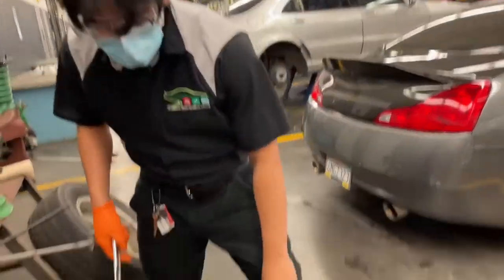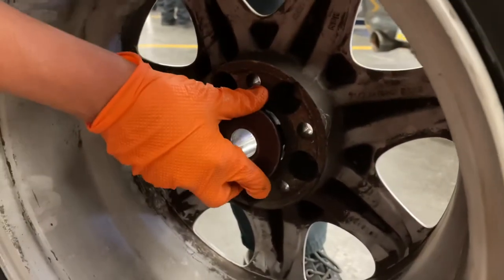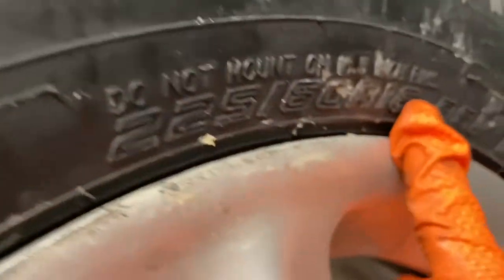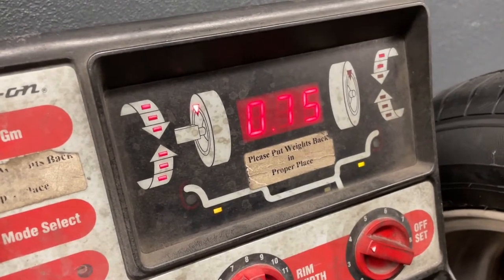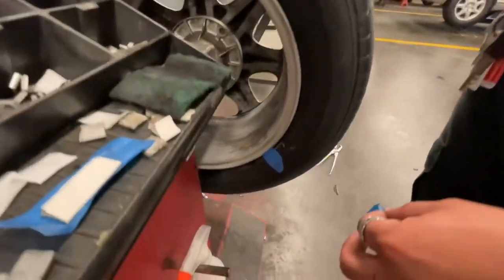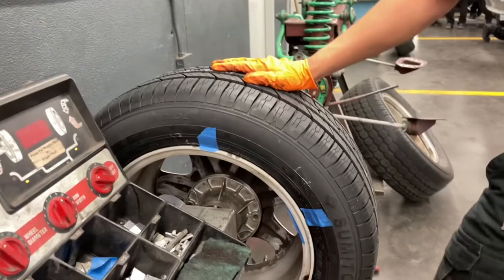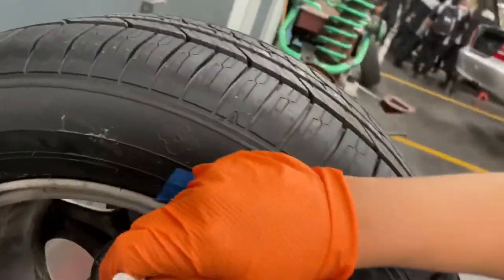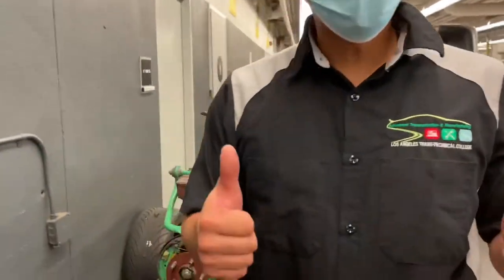How to balance wheels using the Snap-on balancer.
In this video I rebalance the wheel of a 2001 Mercedes’ S class with Snap-on.